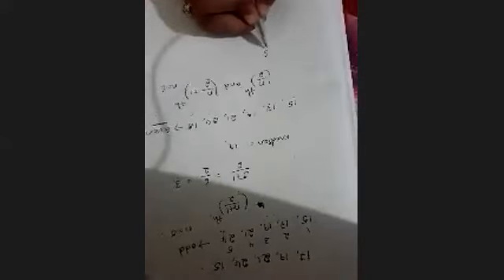Maths Class : Topic : Statistics for 10th Class Students